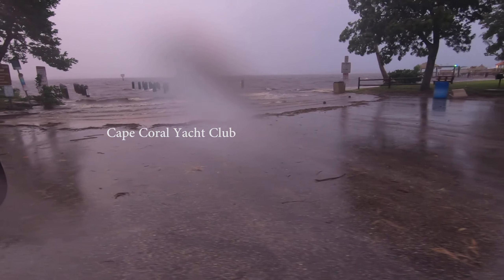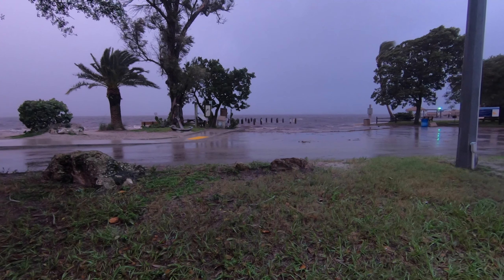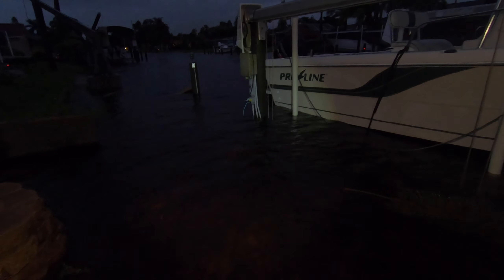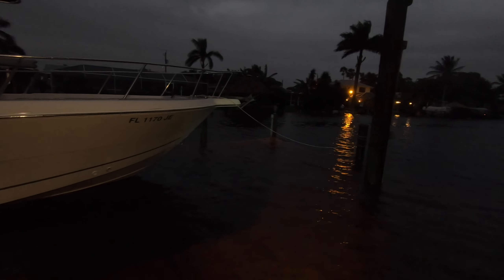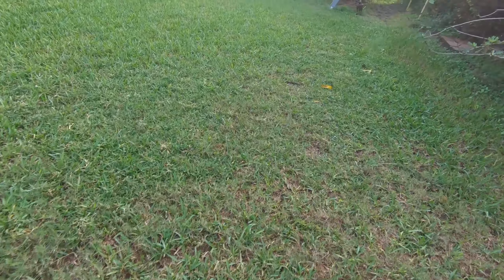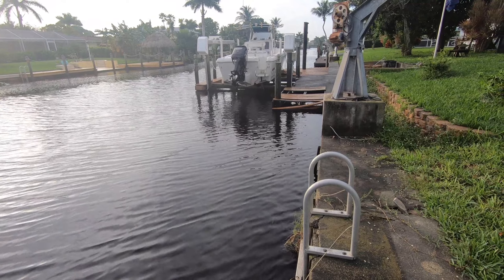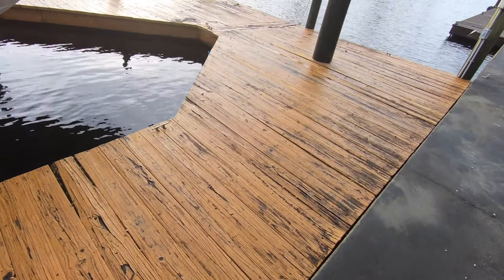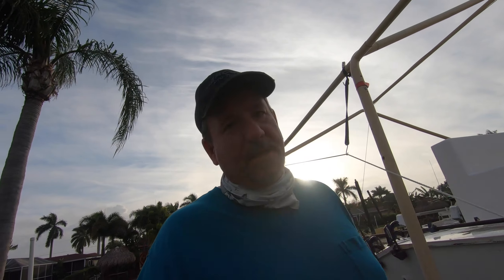Tropical storm/Hurricane Prep - Storm - Aftermath ETA Episode 3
The Storm Finally ends, see what it left us. Episode 3